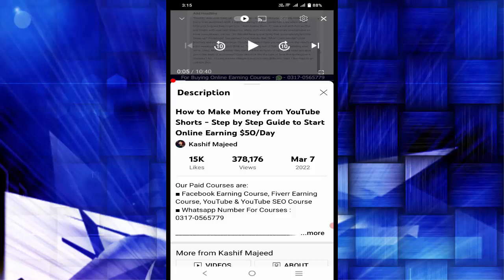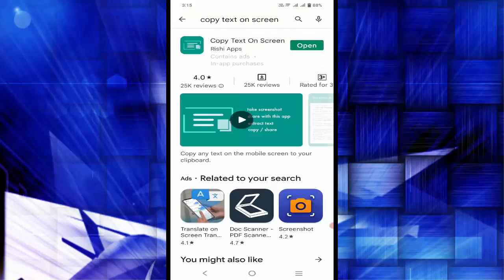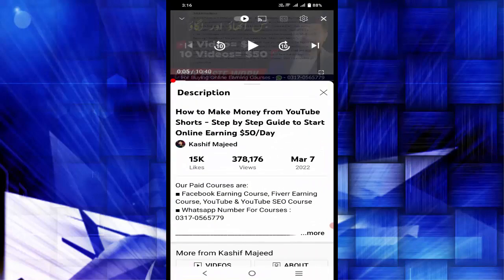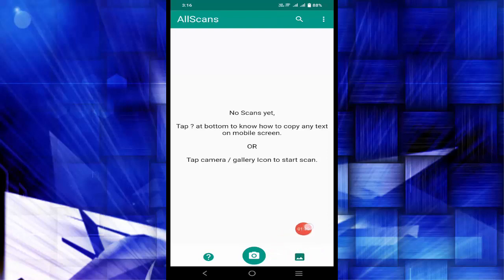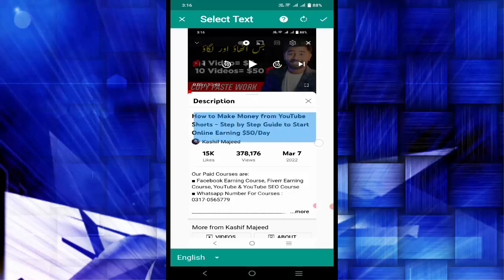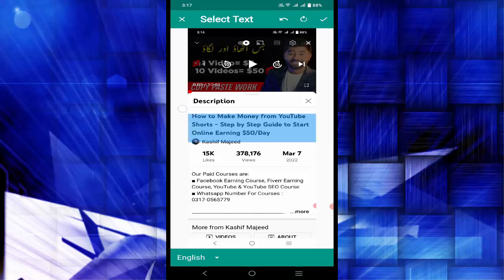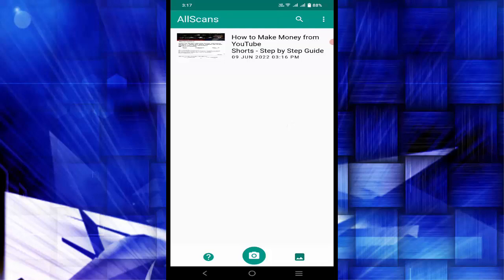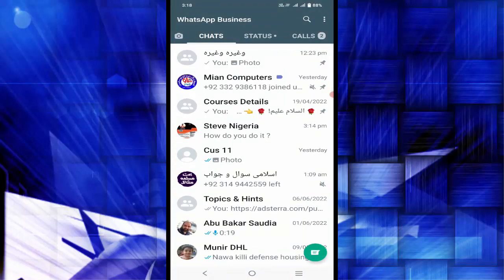How to COPY Text from YouTube Video Title and Description on Android | Image to Text Converter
Video Chapters | Video Keywords | Video SEO | Video Timestamps
00:00 Can we copy YouTube Title Text directly
00:42 Install copy text on screen application
01:09 How to take screen shot
01:22 Convert image text into editable text form
02:16 COPY Text and paste anywhere

Hello Friends! This video will show you how to copy text from YouTube Title Or how to copy text from YouTube description. I will also teach you how to copy text from anywhere on your android screen. Using this method you can copy text from images on your phone with simple steps.

By following these steps you will be able to copy YouTube Video Title, Copy YouTube video description on your smart phone. You can also convert image text into editable normal text

How to COPY Text from YouTube Video Title on Android
How to COPY Text from YouTube Video Description on Android
How to convert Image Text into Editable Text form
Image to Text Converter App
How I can copy title text on YouTube app
how to copy YouTube title
How to copy YouTube video title and description on android
How To Copy YouTube Video Descriptions Or Comments
How To Copy and Paste YouTube Text Video Description From Phone
Copy text easily YouTube videos title and description with this app
How to copy YouTube video title, description from YouTube
How To Copy Title and Description In YouTube
How to copy title of YouTube videos on phone
YouTube video ka title kaise copy kren
How To Copy YouTube Video Description 2022
YouTube Ki Description Ko phone pe Copy Kaise Karen

MIAN MUHAMMAD RAFIQ HASRAT